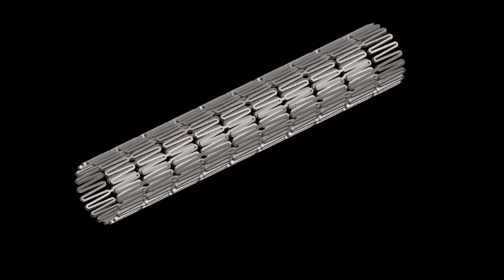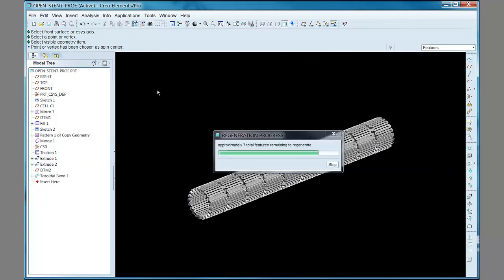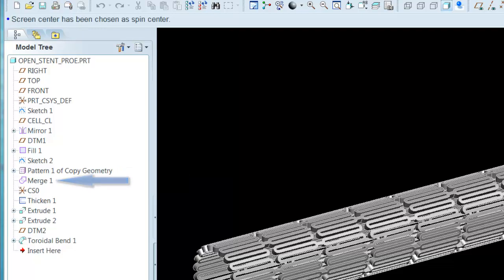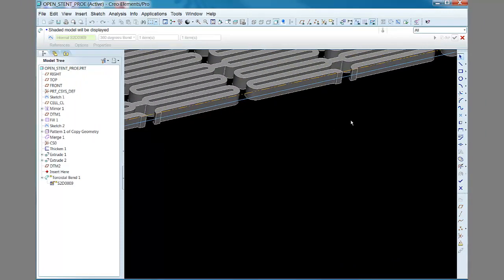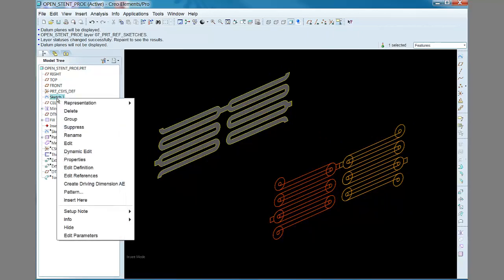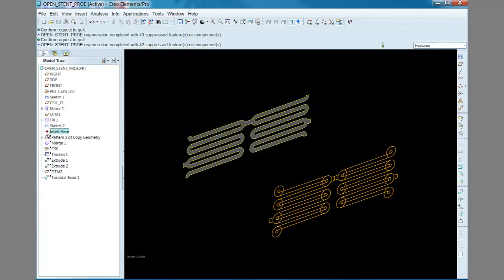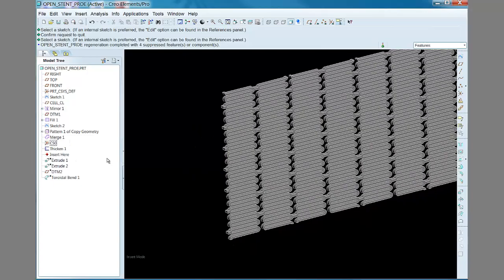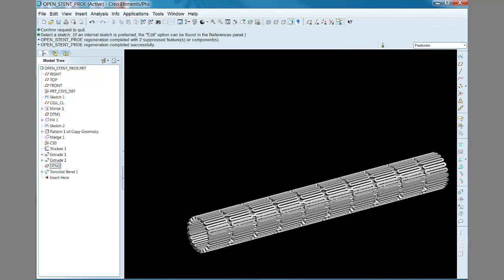Pro/Engineer Stent Design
How to create a 3-dimensional Computer Aided Design (CAD) model of a medical stent using Pro/Engineer-Creo software.